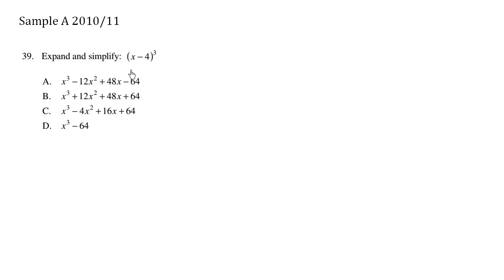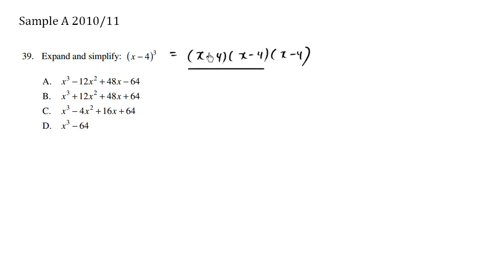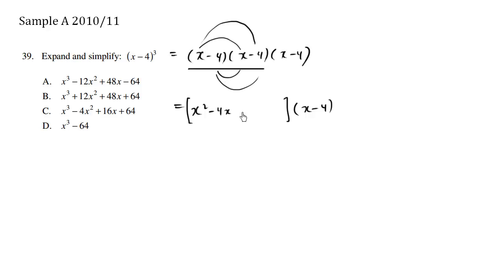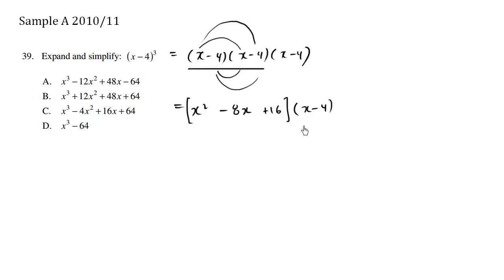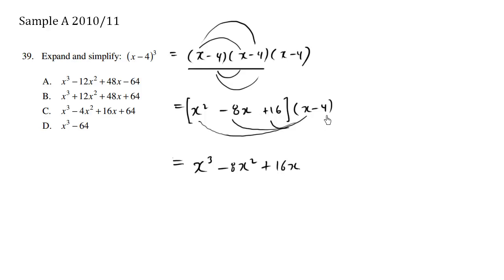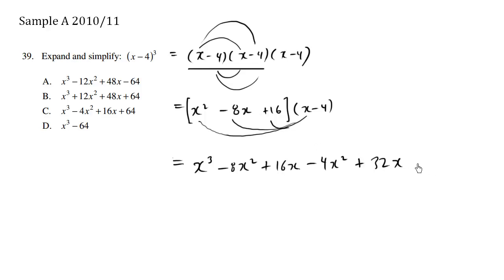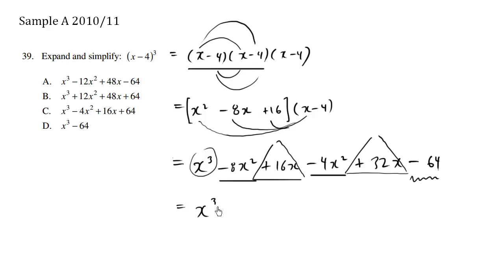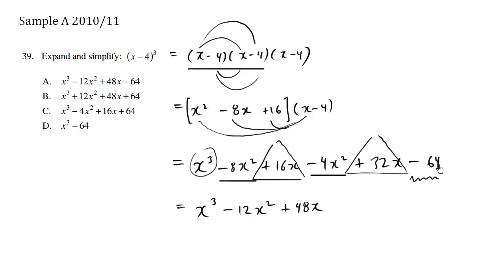BC Provincial Exam Sample A - Question 39